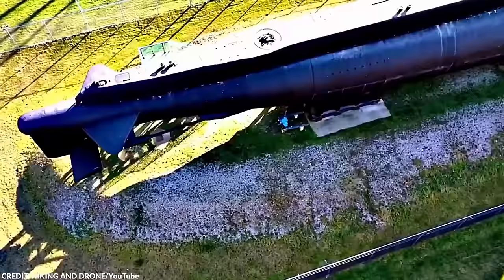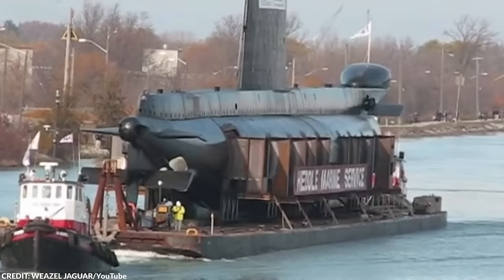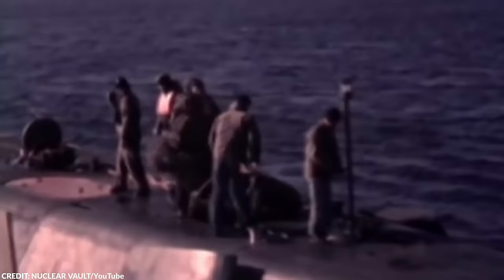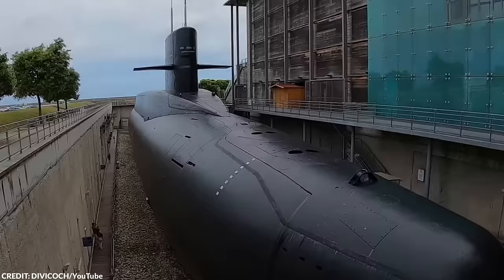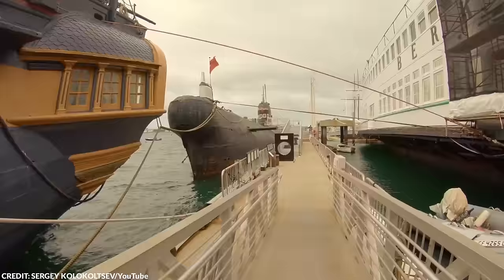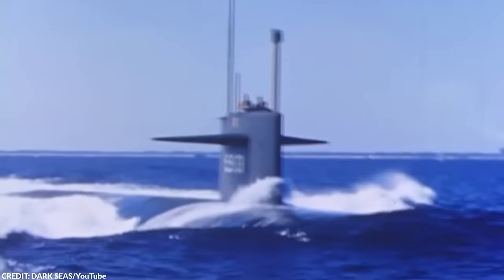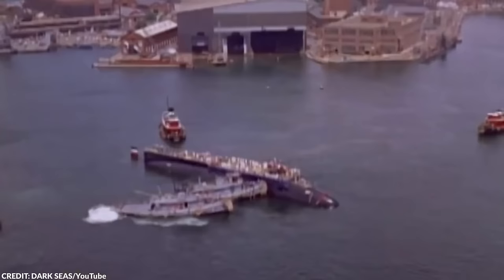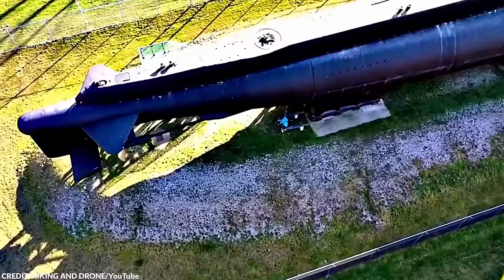After 8 Decades, the Once Lost Submarine is Now Found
Submarines are astounding inventions, albeit primarily designed for war. They deserve admiration for their technological advancements. However, many of these marvels now lie abandoned; their stories, while forgotten by some, are still remembered by many.

From the mysterious yellow submarine of Coney Island to the most significant watercraft in the world, here are 20 abandoned submarines that actually exist!

~ Top Generality